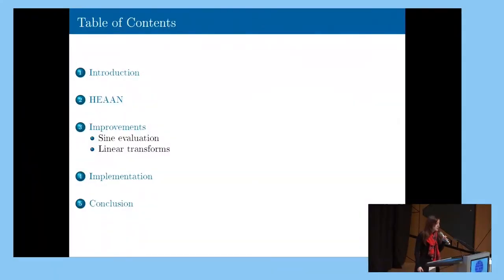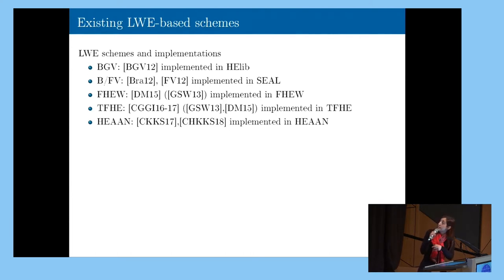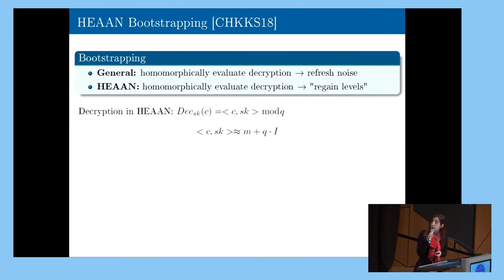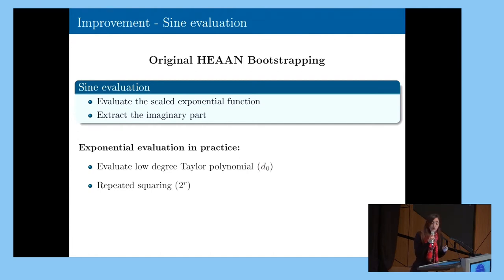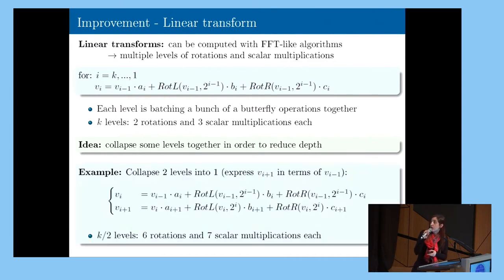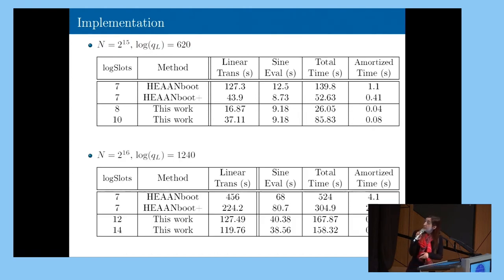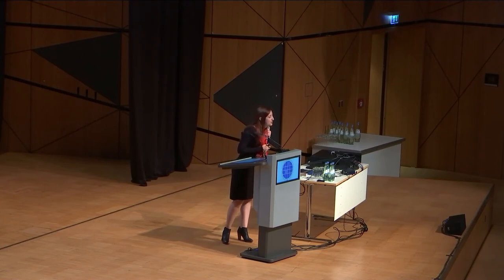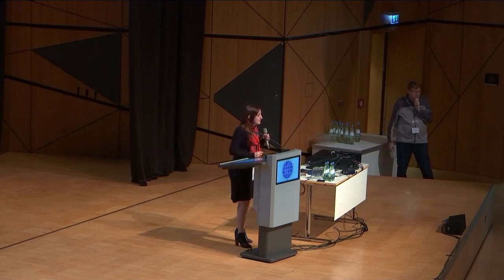Improved Bootstrapping for Approximate Homomorphic Encryption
Paper by Hao Chen, Ilaria Chillotti, Yongsoo Song presented at Eurocrypt 2019